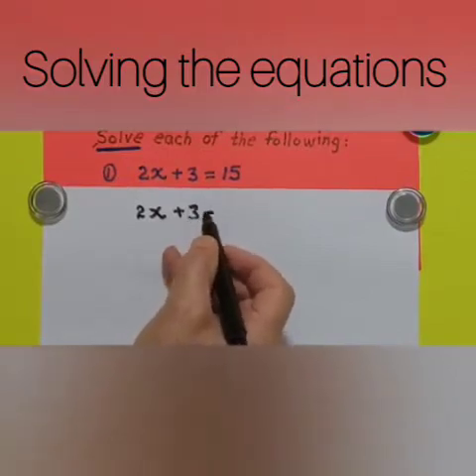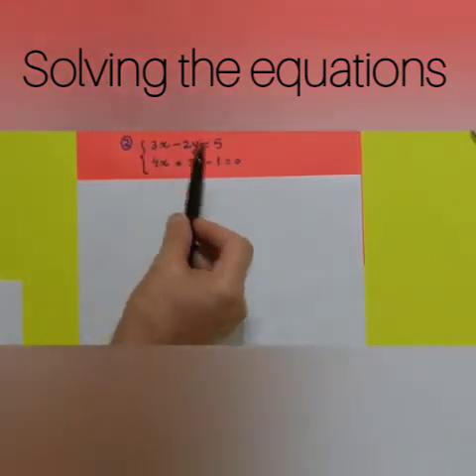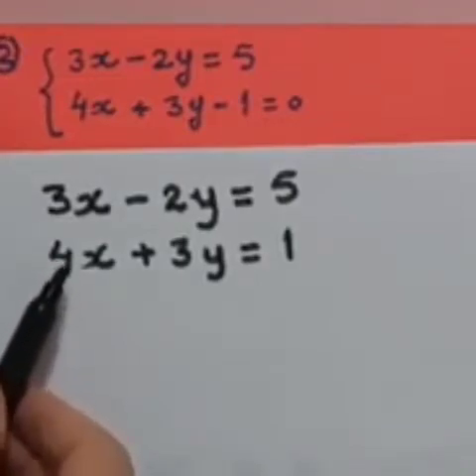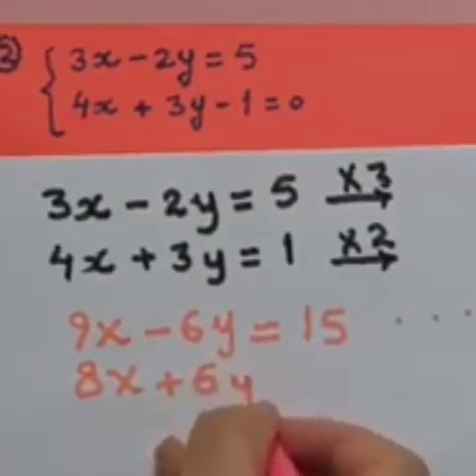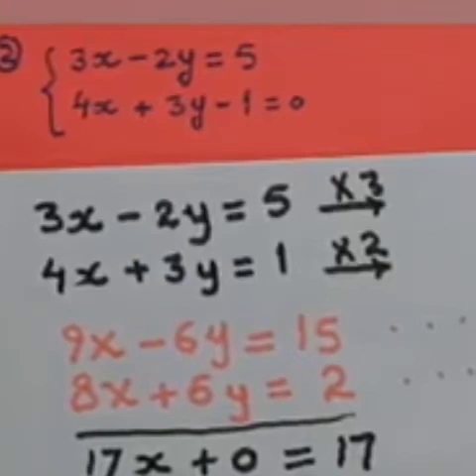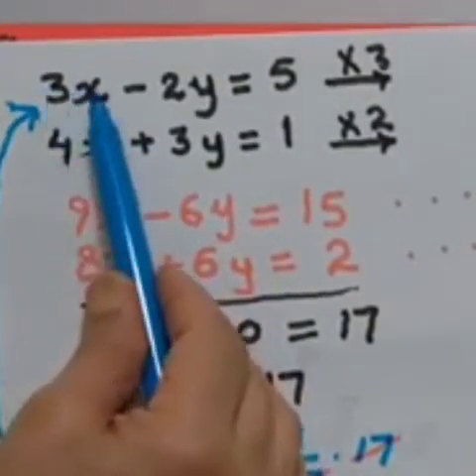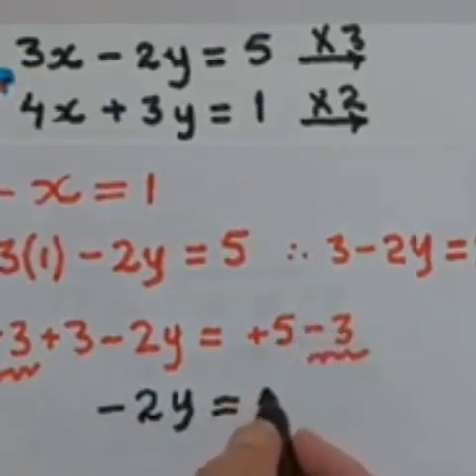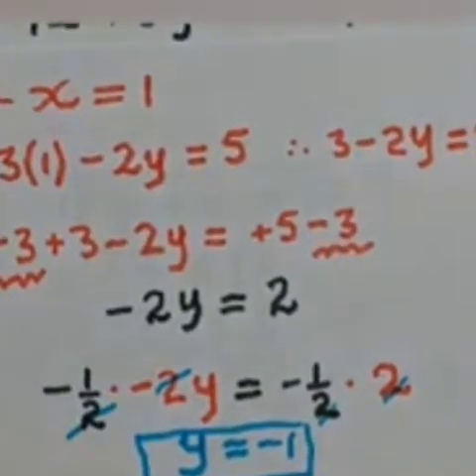حل المعادلات بمتغيرين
here's two examples:
how to solve equation with only one variable.
and:
how to solve  a system of equations consists of two equations,  each has two variables.